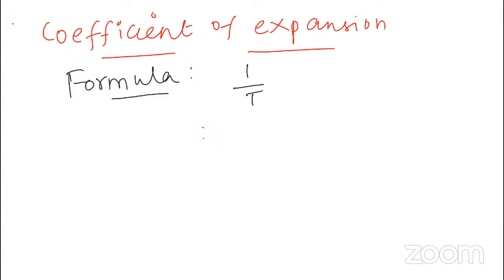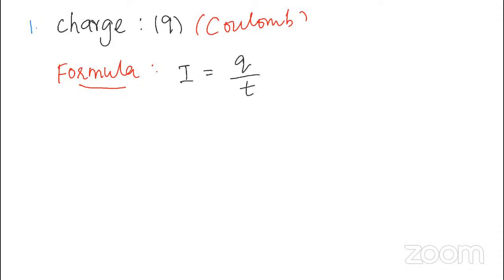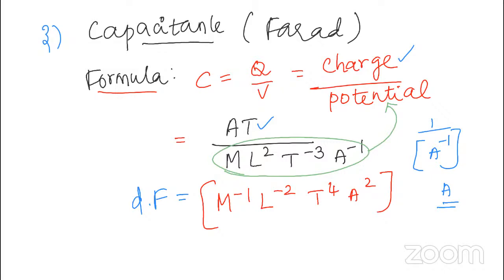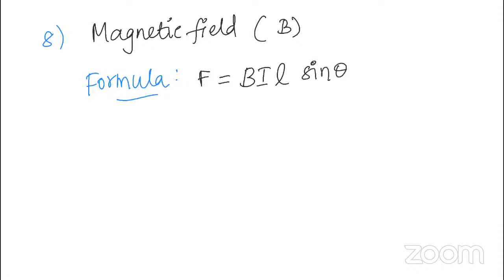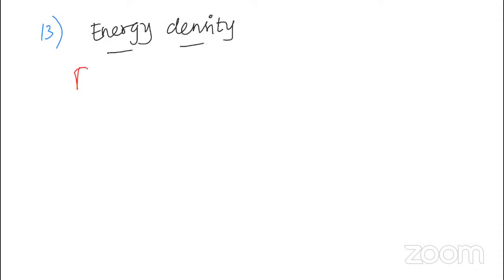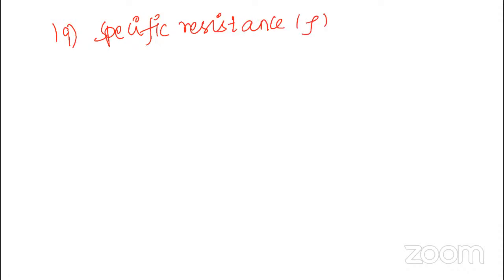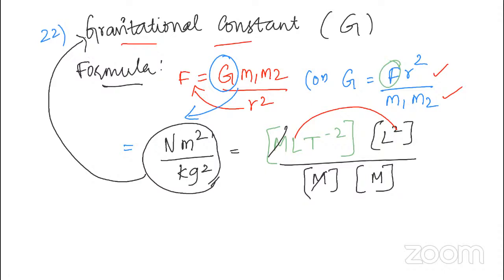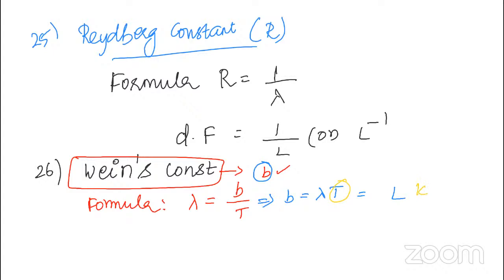NEET 2022 FREE CRASH COURSE - DAY 03-27.05.2022 PHYSICS ( ENGLISH MEDIUM) SURIYA NEET ACADEMY